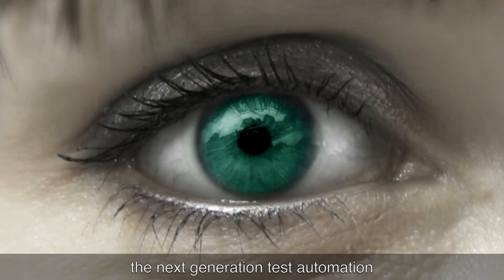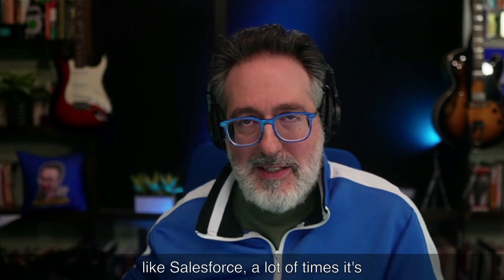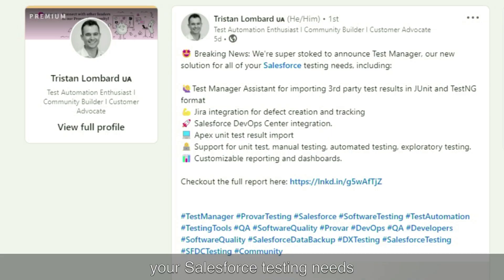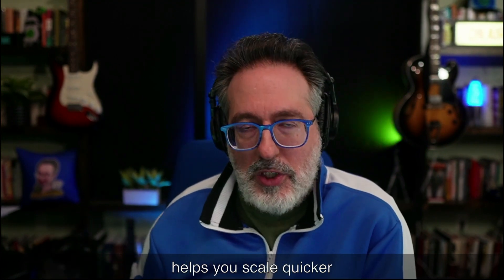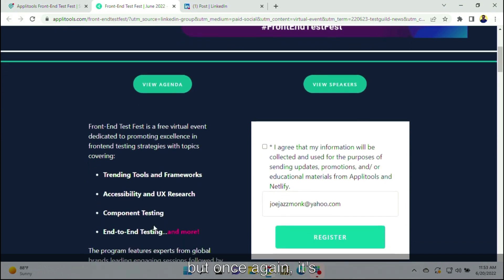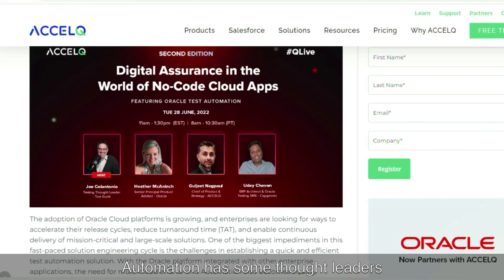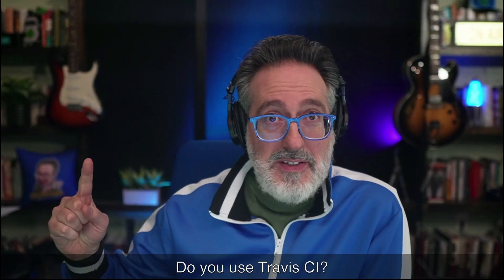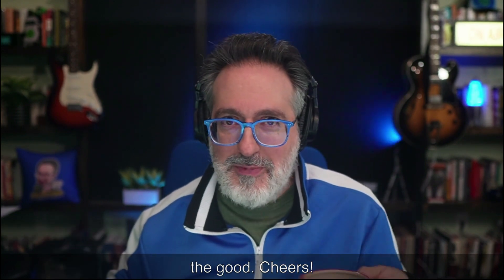Mainframe Automation Still a Thing?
Do you want to scale your automation and have your development teams become more productive and ship code more frequently? Are you making some common performance mistakes? And do you use Travis CI? If so, you might be at risk. Find out the answers to these and all other and full pipeline DevOps automation testing performance testing and security testing in 10 minutes or less in this episode of the TestGuild new show for the week of June 19th, so grab your favorite cup of coffee, tea and let's do this.

Timestamp
0:27 Create a FREE Applitools Account
0:59 Dev Tools AI
1:46 Esalesforce Playwright
2:49 Provar Test Manager
3:34 IBM Virtual Dev and Test for z/OS
4:18 Test At Scale LambdaTest
5:39 Applitools Front-End Test Fest
6:22 testRigor and Twilio
6:54 Oracle Test Automation Event
7:40 Performance Mistakes
8:15 Open source incident response tool OnCall
8:45 Unpatched Travis CI API Bug